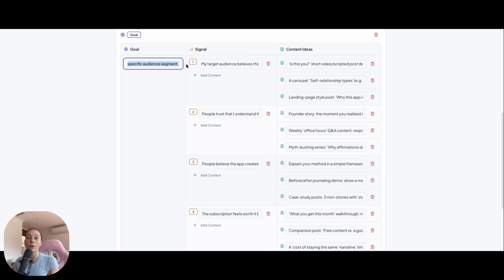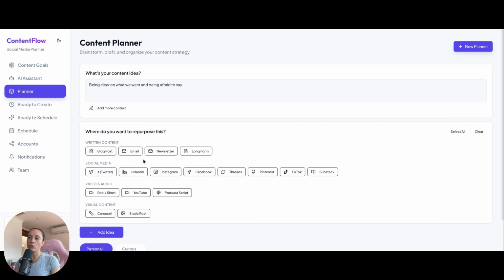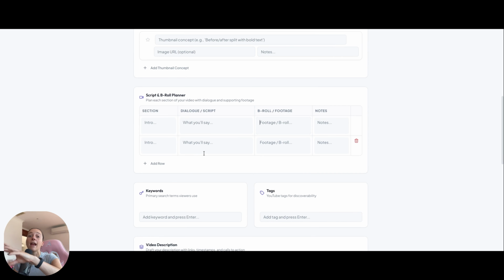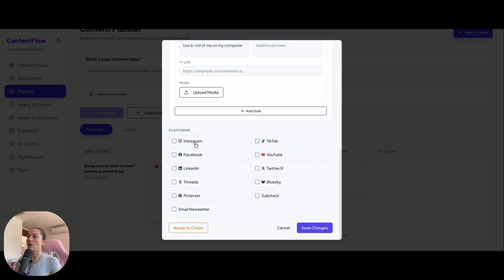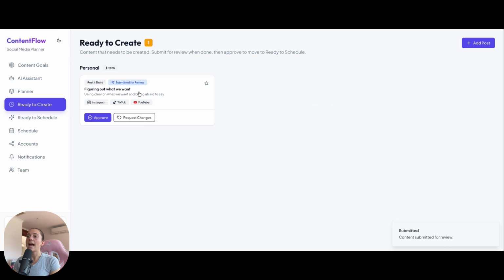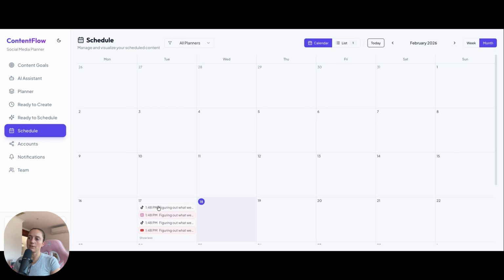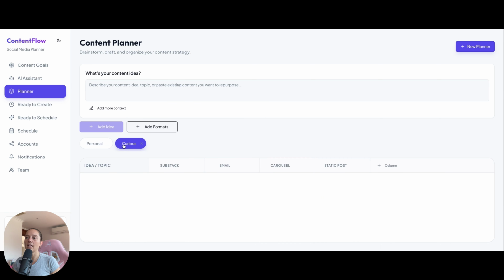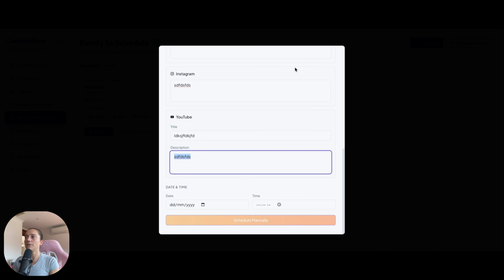Notion Overwhelmed Me So I Built This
I was so overwhelmed with content planning that I tried to find something that could help me manage and plan my content as a small creator with a team of 2! I couldn't find something that helped me plan out and repurpose content. I wanted to be able to build out multiple posts from one idea.

So see ContentFlow! This is the video I show about how to use it. I found Notion overwhelming and I didn't want to try and figure it all out!

I've opened a waitlist to see if anyone would be interested in this!